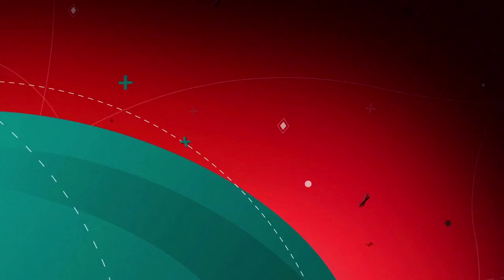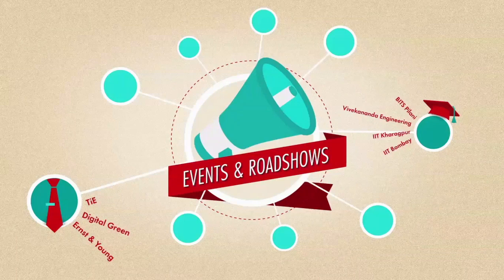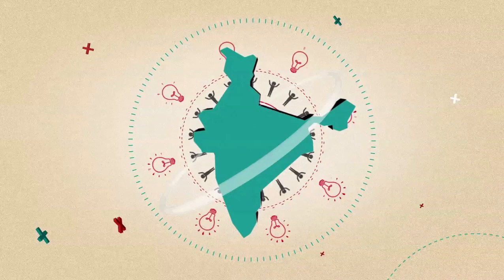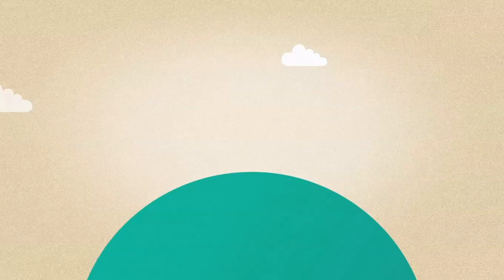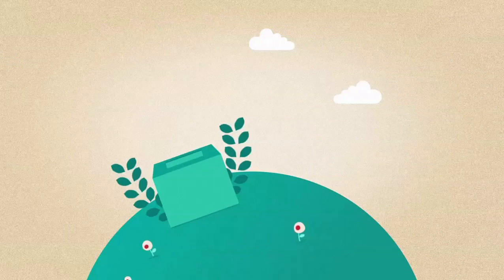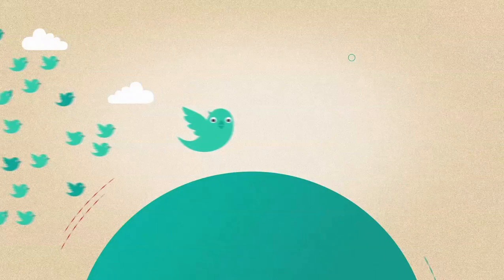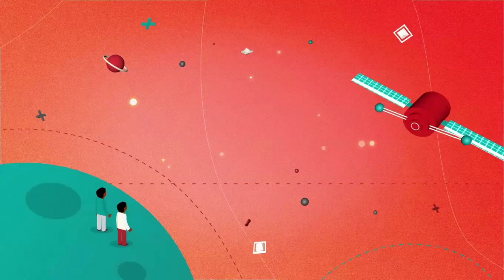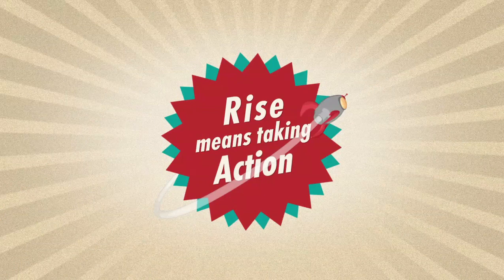Spark the Rise - The Journey Continues | Mahindra Rise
Last year, we started Spark the Rise, an online platform that helped innovators submit projects, find volunteers and win grants.

This year, we've taken it to the next level, making it bigger and even better than before.

About Mahindra Rise:
A technology & innovation-led, global, federation of companies, that provides a wide range of products, services & possibilities, enabling people to Rise.